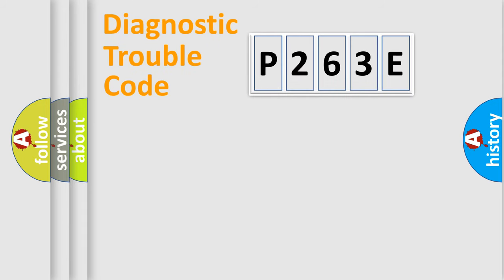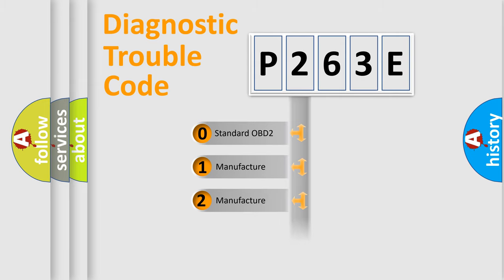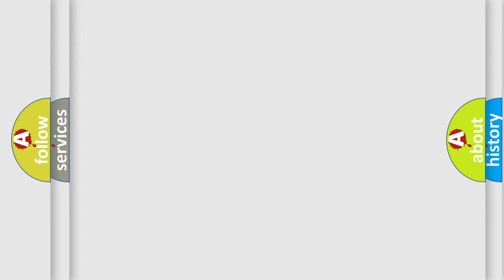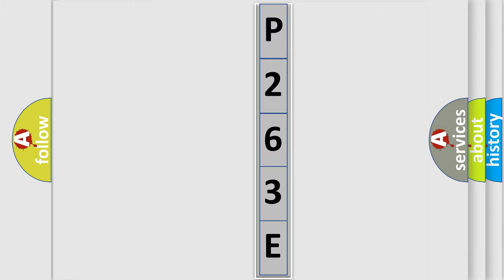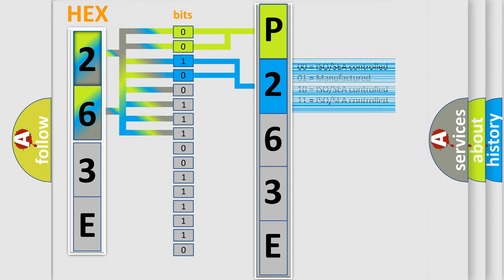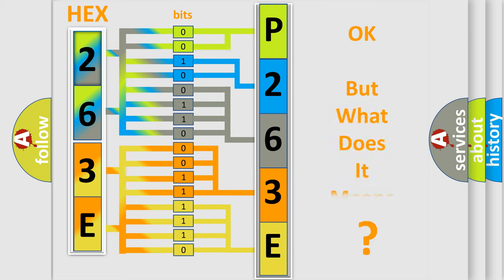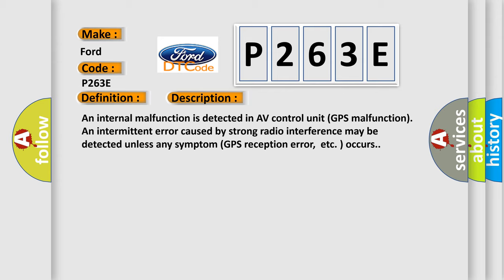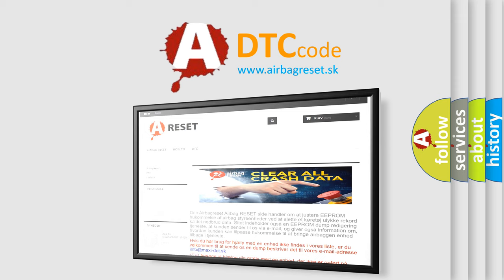DTC Ford P263E Short Explanation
Contents:
0:21 Basic DTC analysis according to OBD2 protocol standard.
1:48 Insight into programming
2:58 A diagnostically understandable description of the Diagnostic Trouble Code
3:05 Basic error definition

Make:
Ford
Code:
P263E
Definition:
GPS ROM
Description: